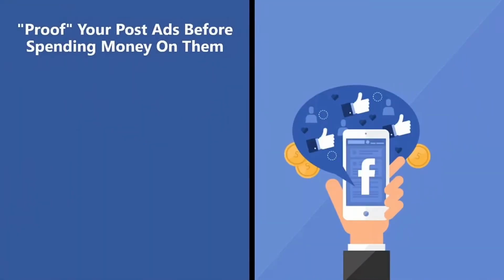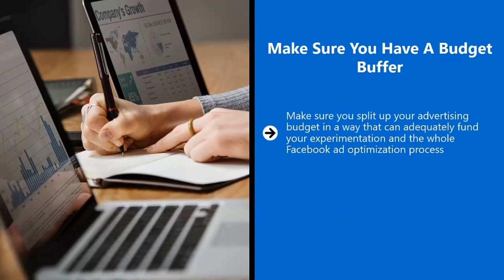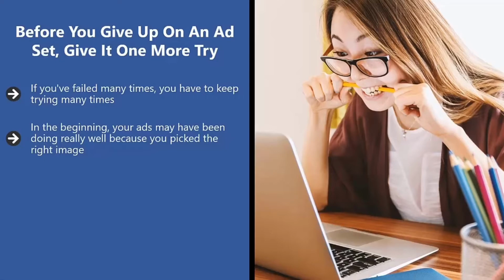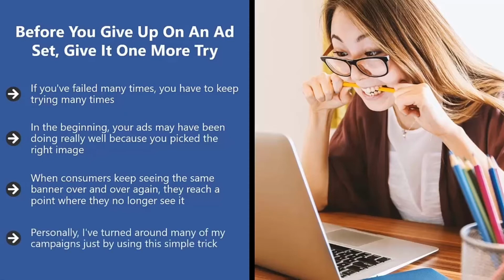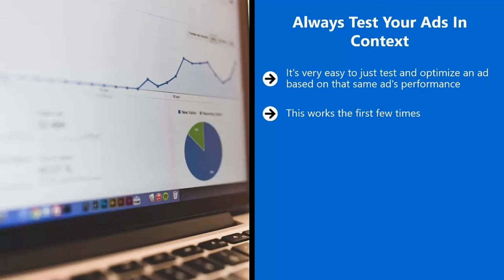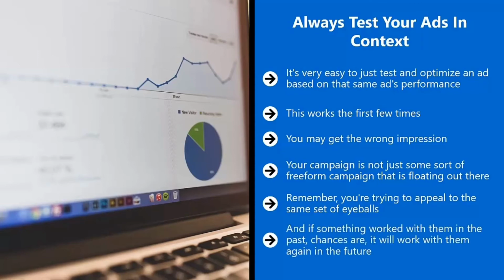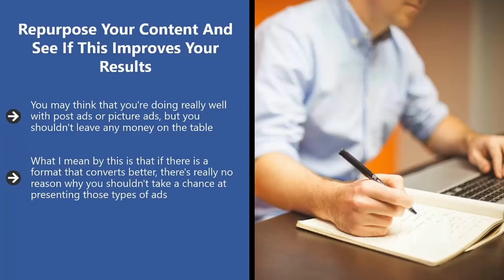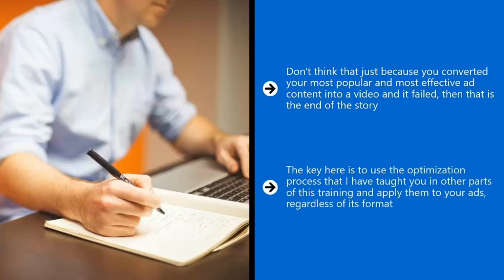10) Tips and Ideas- Course Facebook Ads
Hi everyone!